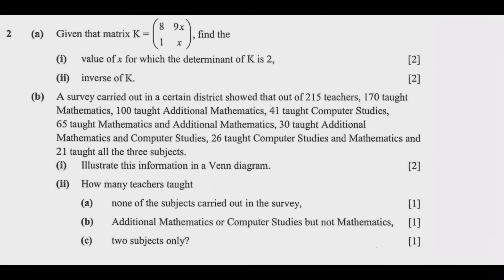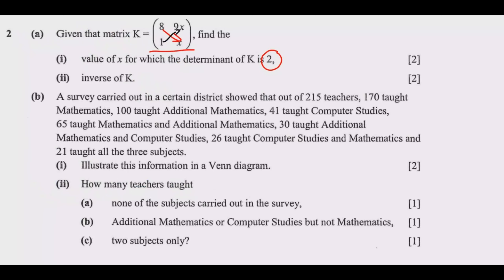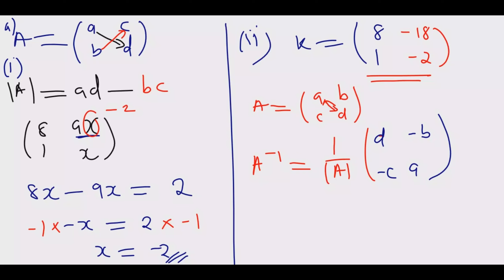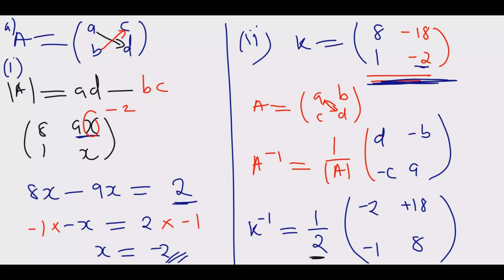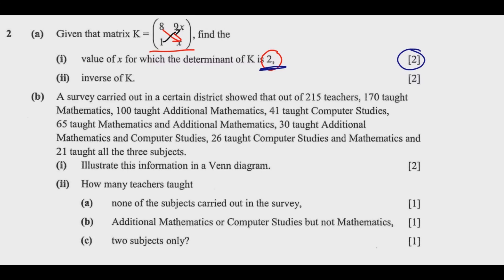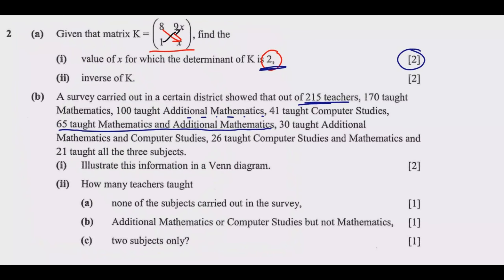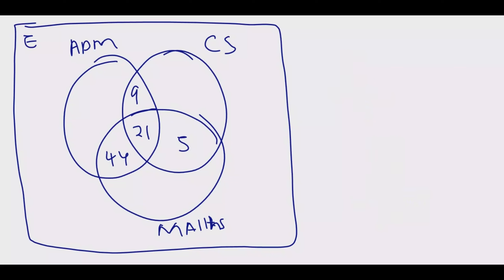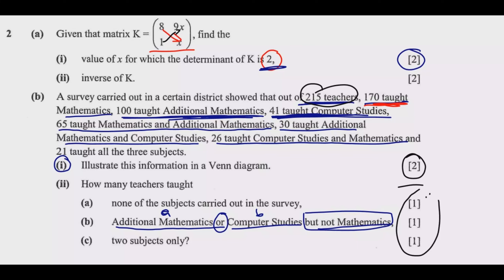2023 INTERNAL MATHEMATICS PAPER 2 QUESTION 2